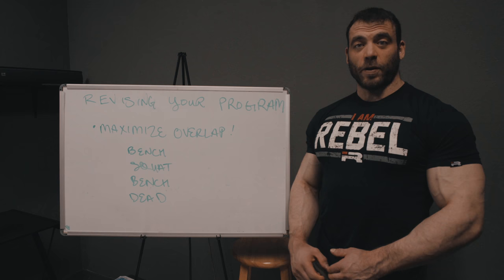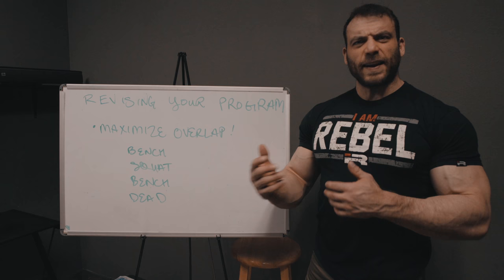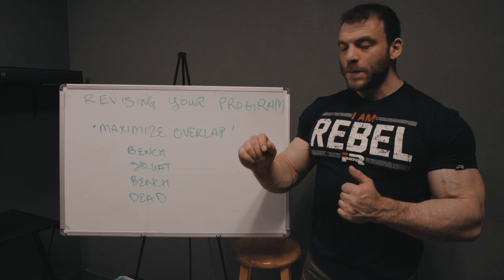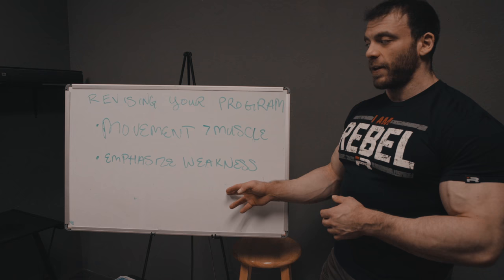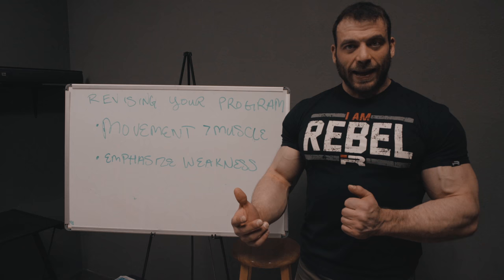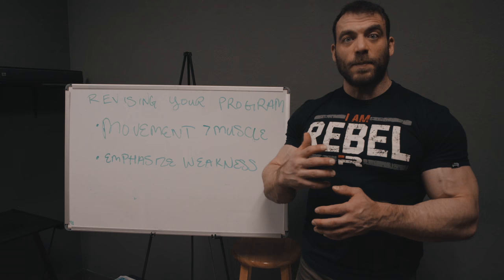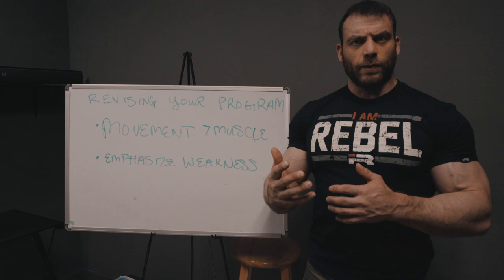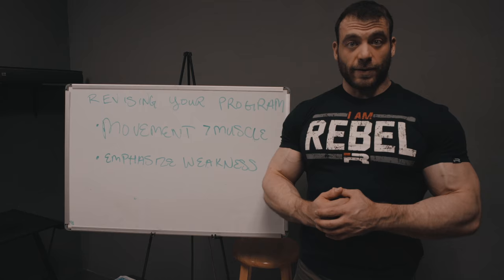Unf*ck Your Program: Adding Assistance Work for Hypertrophy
Click "More" for cliffs, full article on Barbend soon:

1. Maximize overlap: You should general try to make sure you're adding assistance work to days when you're already working those muscles.  Add tris to bench day, not squat day.

2. Focus on movements first.  The squat is going to add way more muscle to your whole body than leg extensions ever will, so make sure you prioritize the big lifts in your program, even if your goals involve hypertrophy.

3. Emphasize weaknesses.  Bodybuilding is all about illusion.  The more you can do to build balance and symmetry, the better you'll look overall, AND you can usually do that without needed to add a whole lot of assistance exercises.

Still working on that production value; we're gonna trim down the intro sequence, fix the lighting, and hopefully get some more B-reel footage so there's more interesting things to watch than my face.